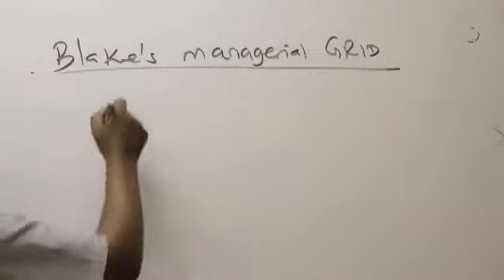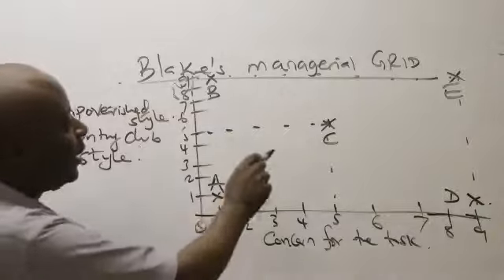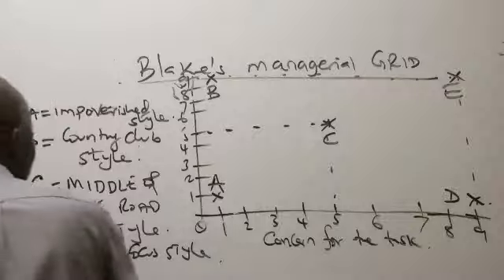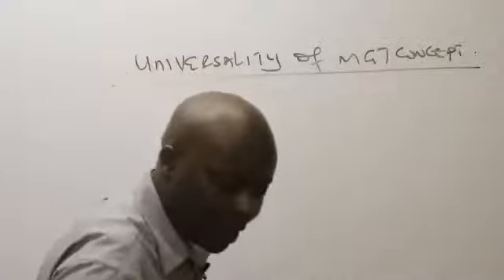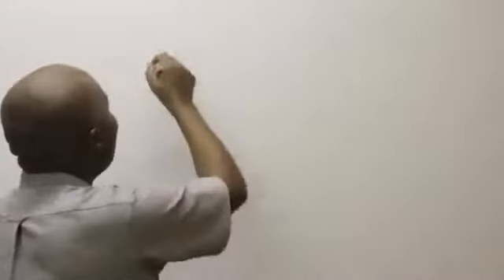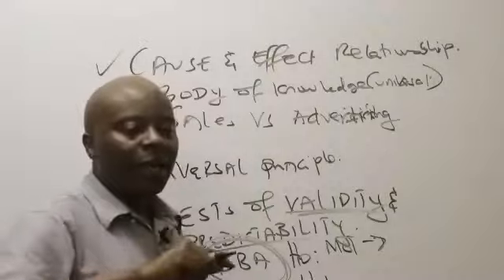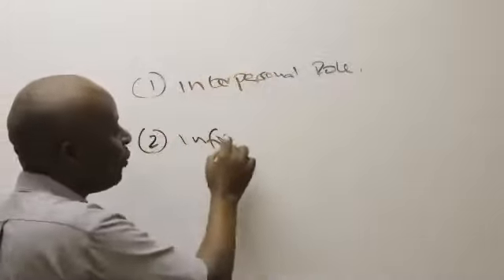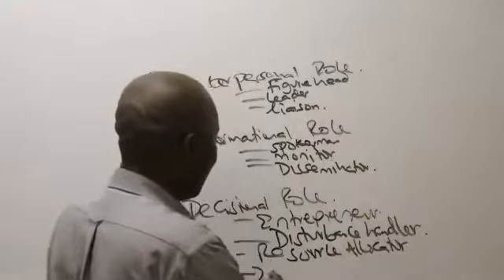Leadership & Management-CPA KENYA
Need a boost in your studies? 𝗚𝗲𝘁 𝗼𝘂𝗿 𝗥𝗖𝗠 𝗥𝗲𝘃𝗶𝘀𝗶𝗼𝗻 𝗞𝗶𝘁 𝗮t only Ksh. 1000 – packed with exam-focused content to help you revise smarter and pass with confidence.
Let’s keep pushing. Success is built daily!